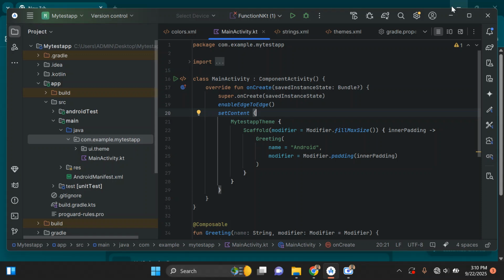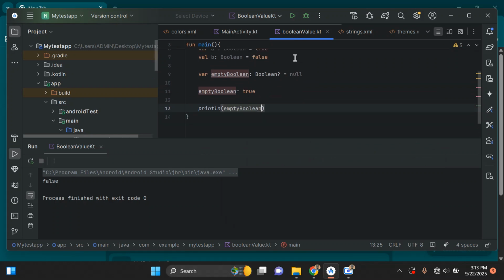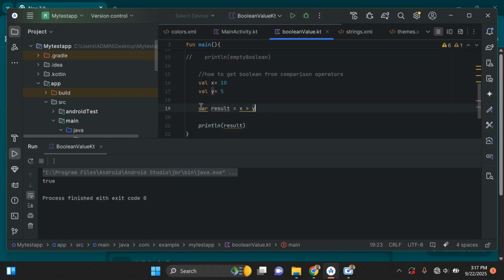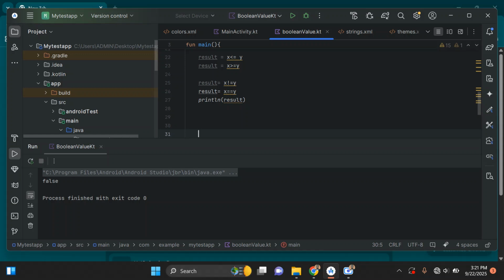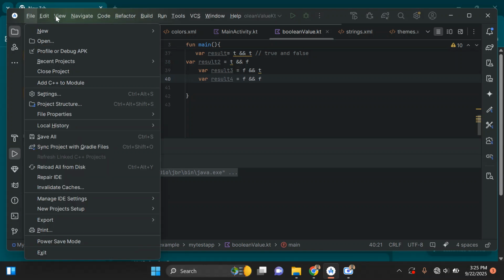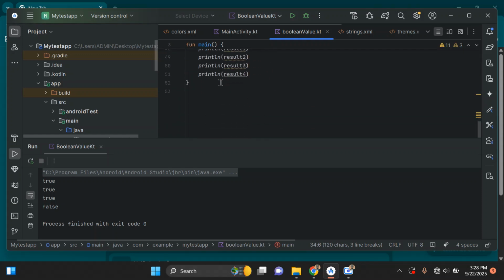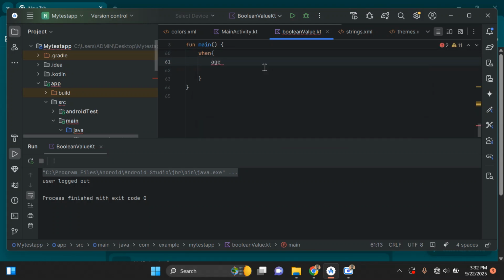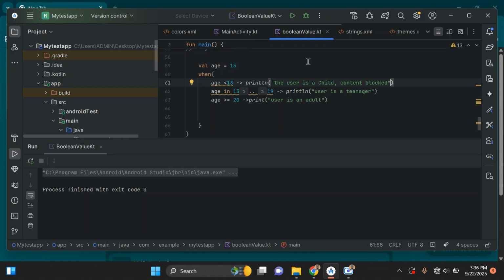[Beginner #6] Android Basics: Working with boolean in kotlin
In this tutorial, we’ll dive into Boolean values in Kotlin — a fundamental data type that helps you work with logic in your programs.

You’ll learn:
✅ What Boolean values are (true / false)
✅ How to use Boolean variables in conditions
✅ Logical operators (&&, ||, !)
✅ Boolean expressions in if statements
✅ Using Booleans with when expressions (a Kotlin-style alternative to if)

By the end of this video, you’ll understand how to use true/false logic to make your Kotlin apps smarter and more dynamic 🚀

💡 Support & Questions
I reply to every question within 24 hours to help you get back on track.